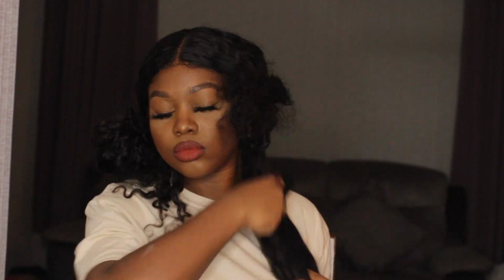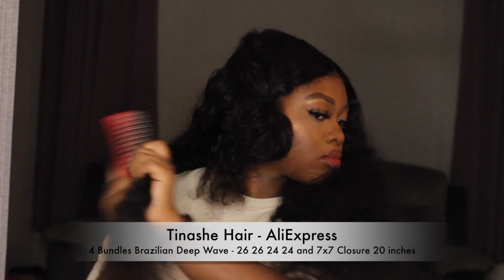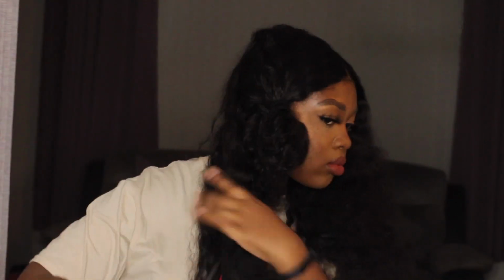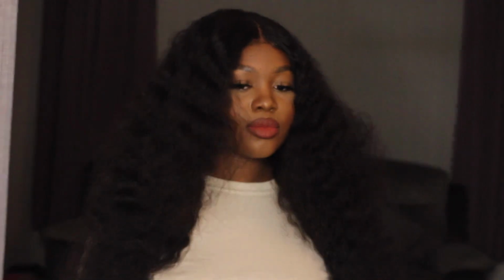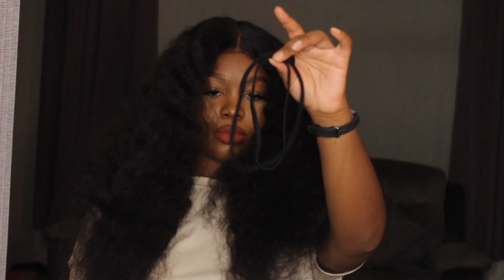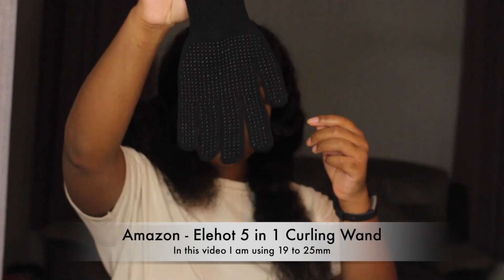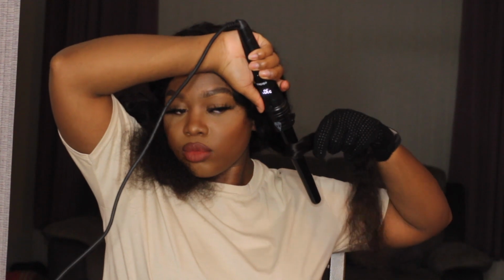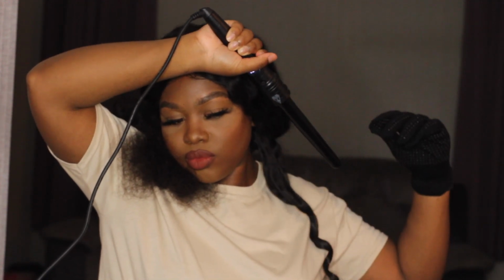WATCH ME WAND CURL THIS DEEP WAVE HAIR FT TINASHE HAIR | 1 YEAR WIG UPDATE | REGINASZN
Hi Guys!
So I've been waiting a pretty long time to do a wig update on this hair that I have got from Tinashe AliEpress last year around August 2019; But instead of me letting you know how good the hair is after 2 months, I thought it would be better to wait for a year.

Products Used:
Elehot 5 in 1 Curling Wand from Amazon

Hair Used:
Tinashe Hair
- 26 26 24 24 + 7x7 20 closure in Brazilian Deep Wave Hair